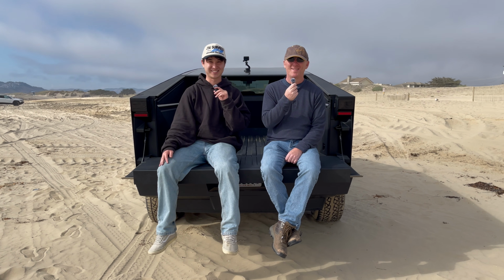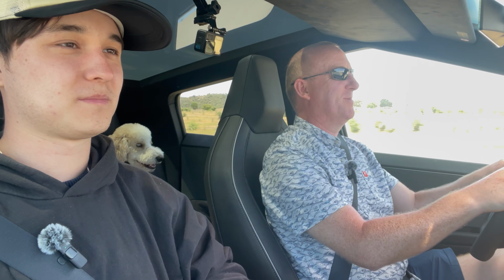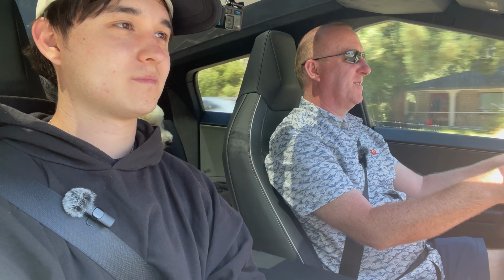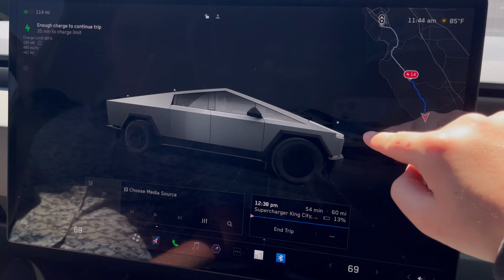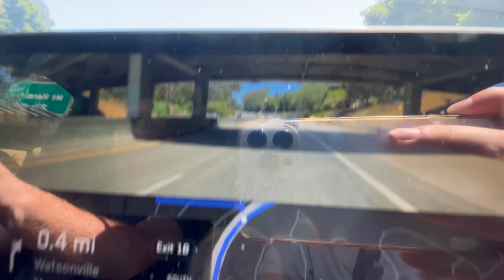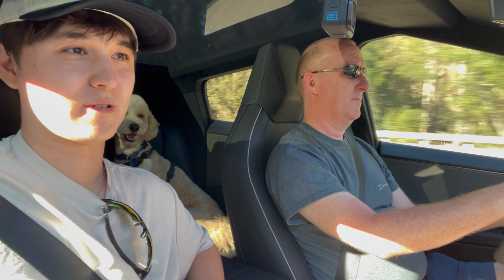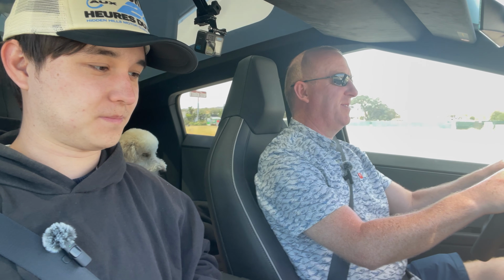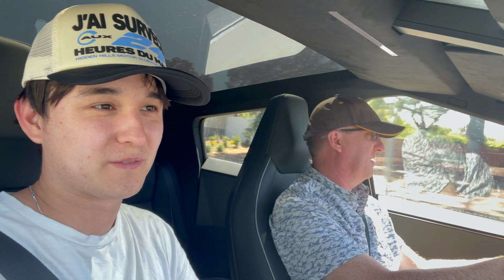DAD & SON Review Tesla CYBERTRUCK - Bang for Buck?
In this video, we're sharing our experience driving a a base model 2025 Tesla Cybertruck. We cover the driving experience, performance, comfortability, and value for-money.

We'd also love to get your inputs on what videos you'd like to see next : )

Chapters:
0:00 Intro
0:23 Initial impressions
0:50 Exterior and styling
1:38 Interior comfortability
2:00 Driving experience and performance
4:32 Charging experience
6:35 Driving position
7:18 Trunk and storage
8:36 Comparing to other EVs
9:26 Value for money
10:56 Final impressions